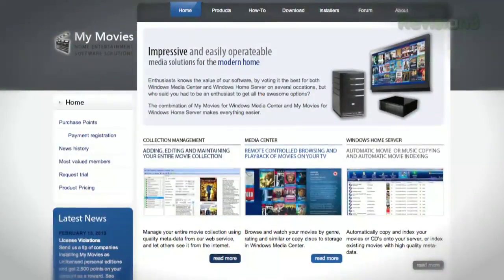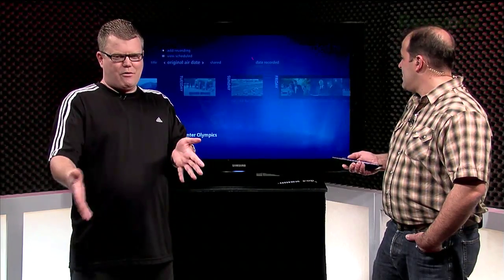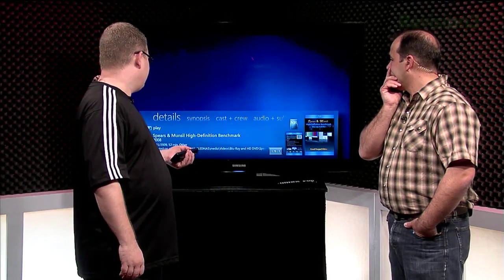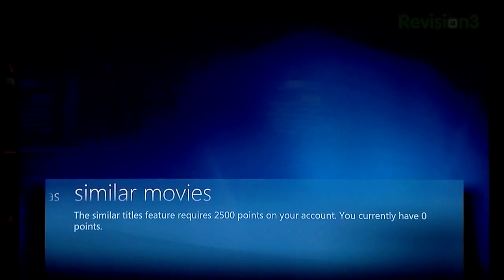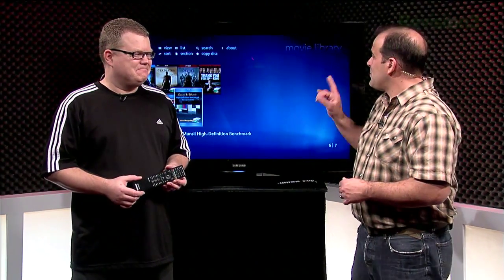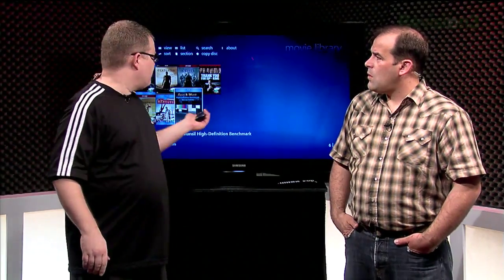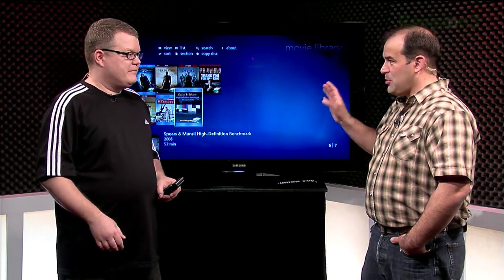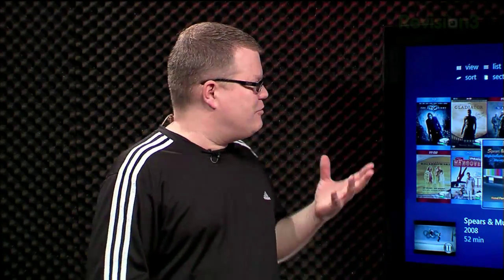The Perfect Tool to Digitize & Play All Your Movies - ...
MyMovies for Windows Media Center is Robert's favorite way to keep track of all the digital copies of his Blu-ray and HD-DVD collection, complete with cover art and metadata. Watch the video to see how it can help you make sense of your unwieldy disc collection.